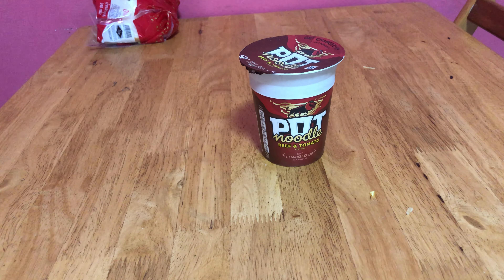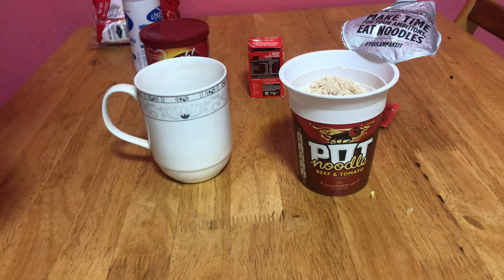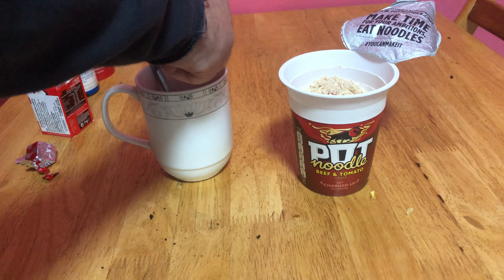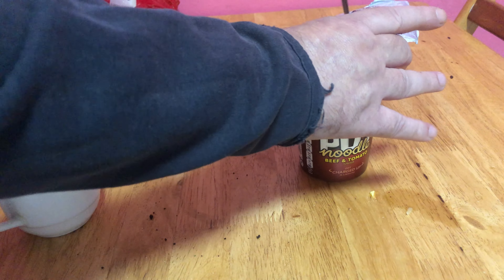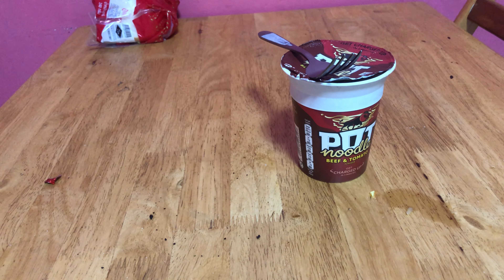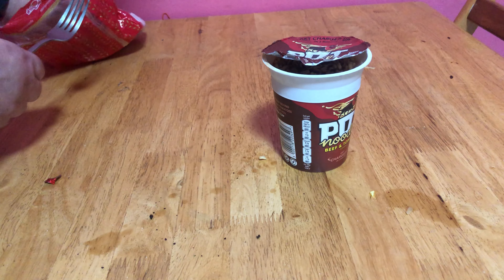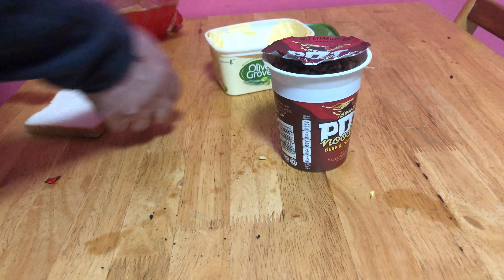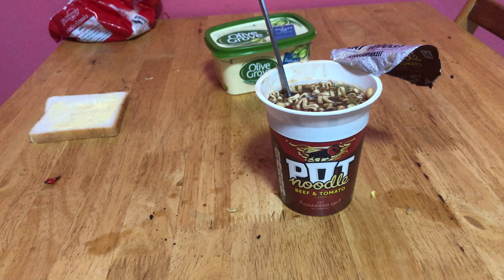Pot Noodle MOC Beef and Tomato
Want to surviour the coming storm here we will show you how to make it through